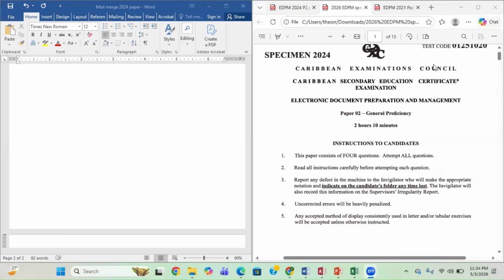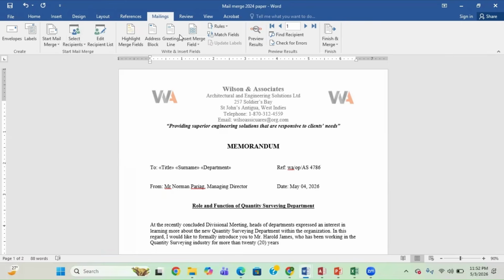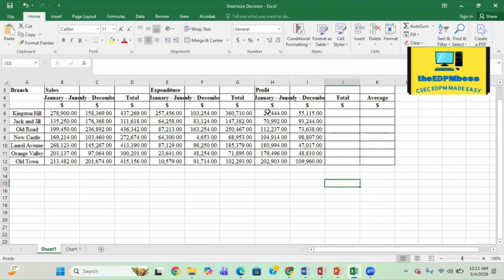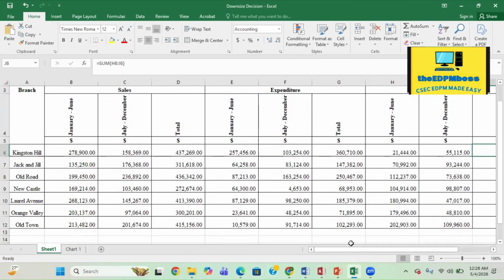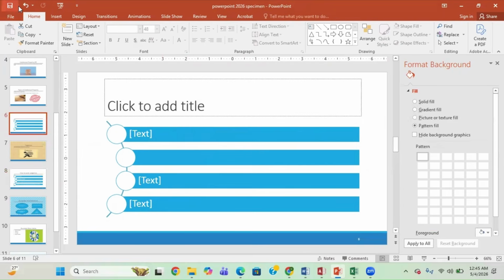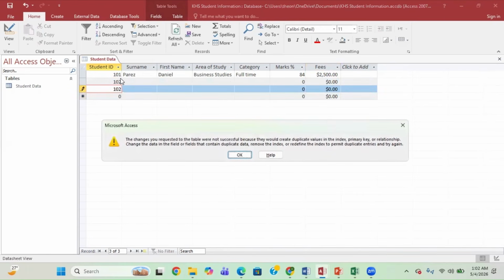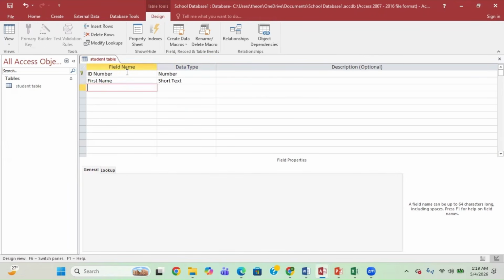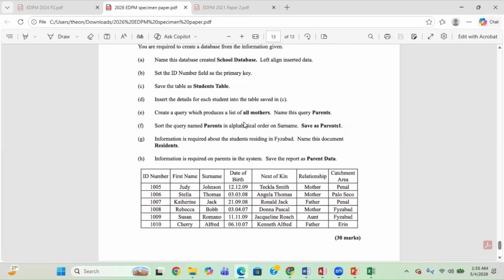CSEC EDPM 2026 Paper 2 Final Preparation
Get exam-ready with this comprehensive Paper 2 prep session! In this video, key practical skills and tips will be given to assist students in their preparation for the CSEC Electronic Document Preparation and Management (EDPM) Paper 2 exam. From word processing and spreadsheets to presentation software and database management — we've got you covered!

✅ What you'll learn:

How to perform a mail merge using Microsoft Word!!
How to manage time effectively during the exam
Practical demonstrations of word processing (MS Word), spreadsheet (MS Excel), and presentation tasks (PowerPoint) and Database (MS Access)
Essential formatting rules and shortcuts
Last-minute revision strategies
📚 Perfect for students sitting the CSEC EDPM 2026 exam who want a final confidence boost and expert guidance.